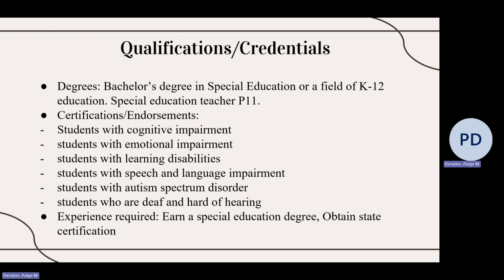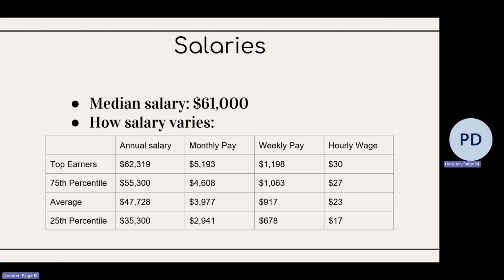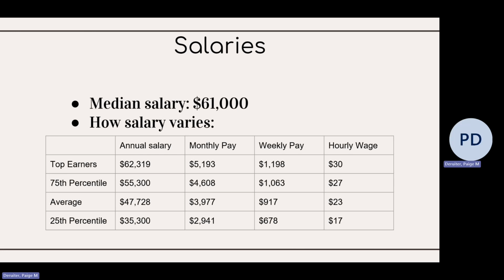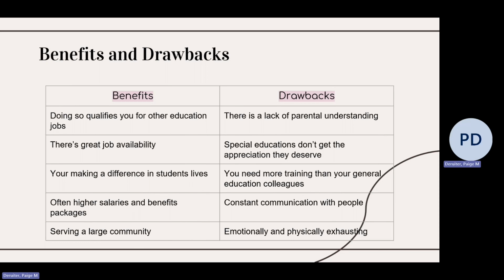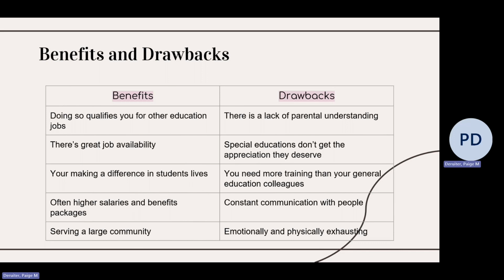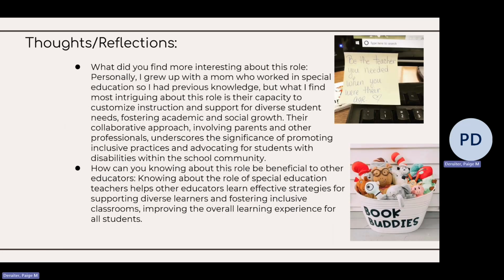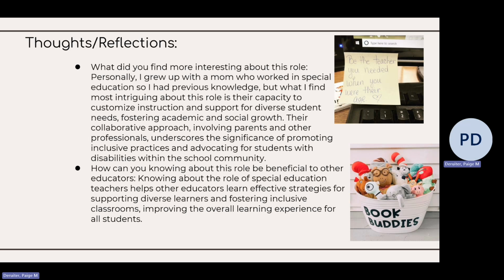February 21, 2024